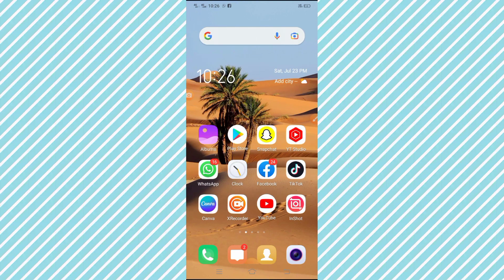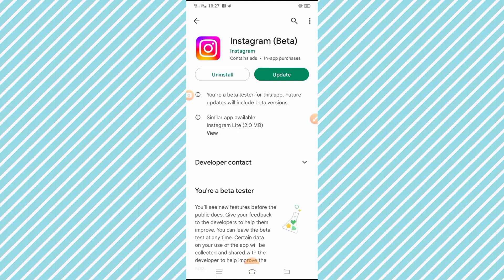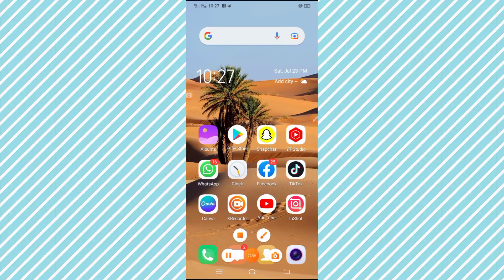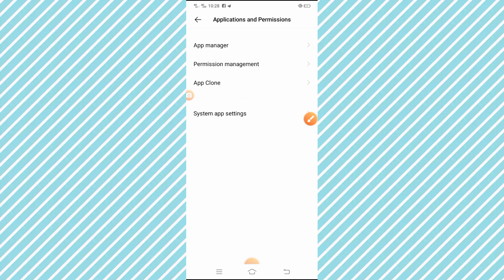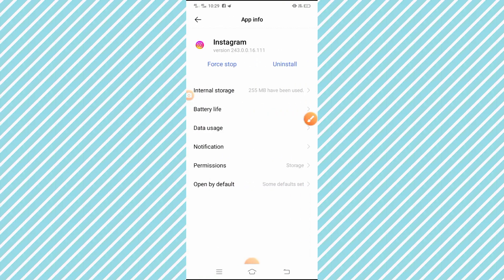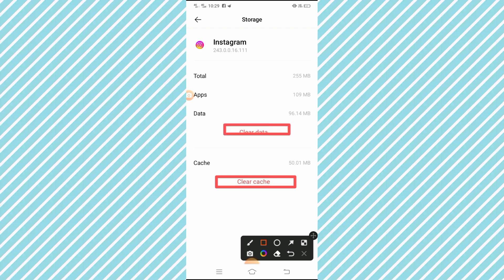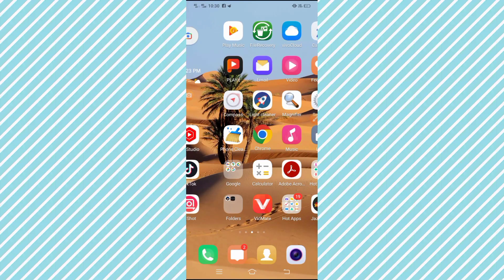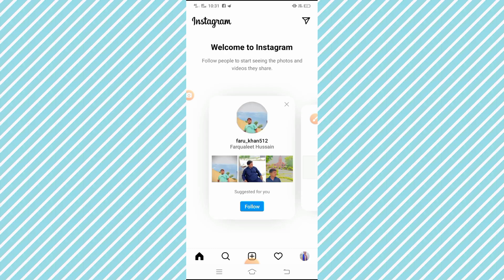Fix black screen issue on Instagram in iphone+android||fix Instagram black screen problem (2023)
in this video I am going to be show you how to fix Instagram black screen problem
 so if you are new viewer on my video so please subscribe my YouTube channel and also leave like and comments on my video and press on the bell icon option for my new video
1: how to fix Instagram black screen problem
fix black screen problem on Instagram